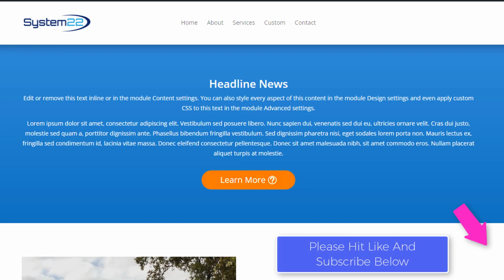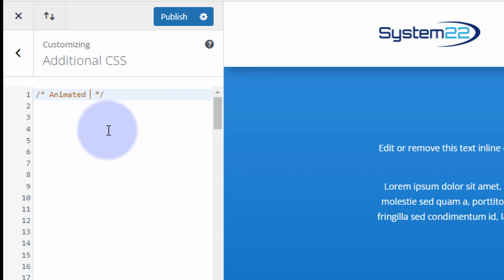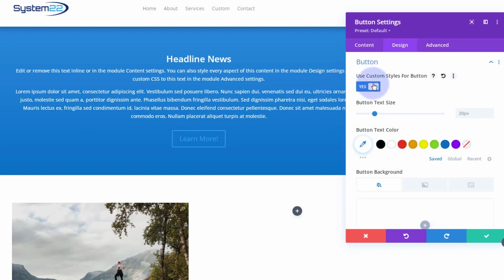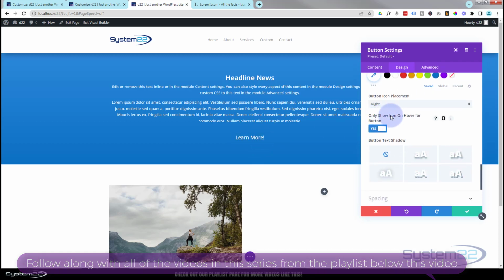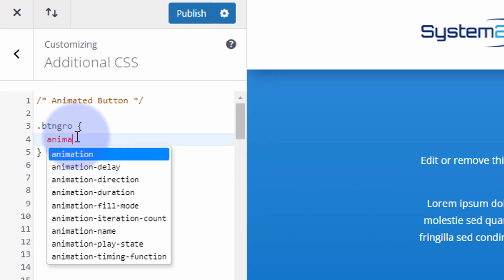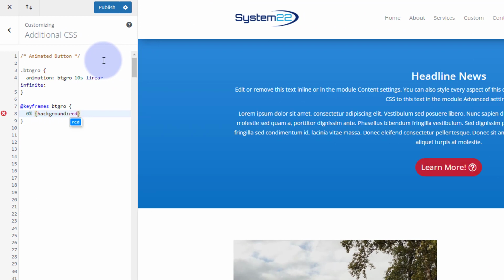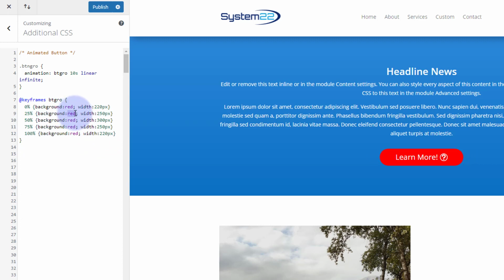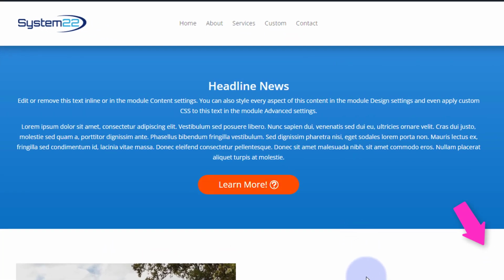Divi Theme ANIMATED Growing Button On Page Load 👈👍👈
How to create an animated pulsating, color changing button with the Divi Theme. Today we will be demonstrating how to use the Divi Button Module to create an infinitely color changing and growing Button. On page load the button will grow wider and the background color will alternate from red to orange over a defined time period.
So, follow along with the video and see how to create an animated pulsating, color changing button with the Divi Theme.

v=ZAO2MH0dQtk&list=PLqabIl8dx2wo8rcs-fkk5tnBDyHthjiLw

v=rNhjGUsnC3E&list=PLqabIl8dx2wq6ySkW_gPjiPrufojD4la9

/* Animated Button */

.btngro {
 animation: btgro 10s linear infinite;

@keyframes btgro {
 0% {background:red; width:220px}
 25% {background:orange; width:250px}
 50% {background:red; width:300px}
 75% {background:orange; width:250px}
 100% {background:red; width:220px}